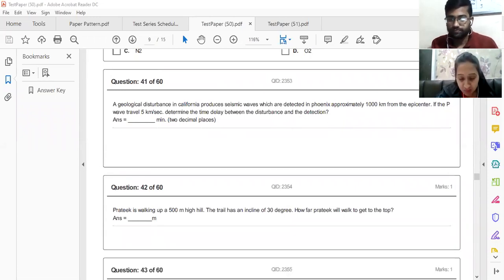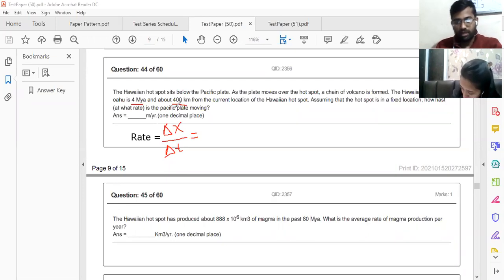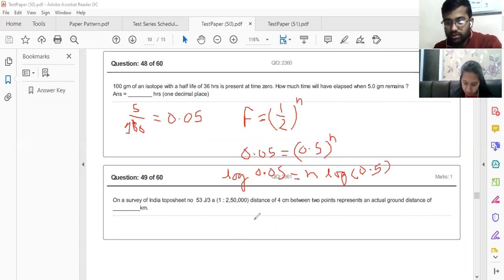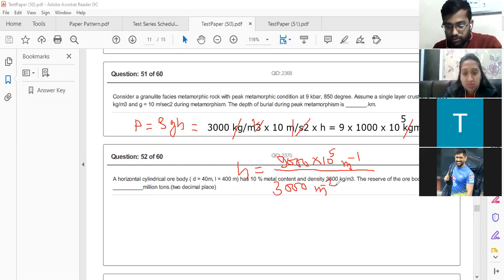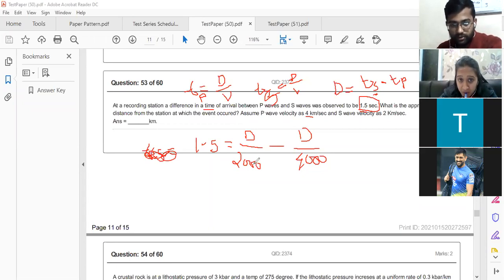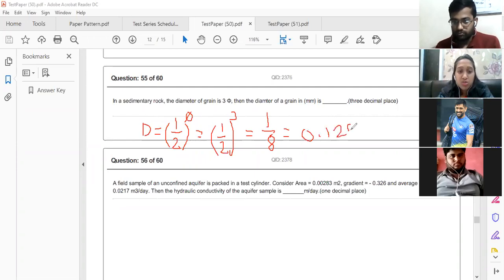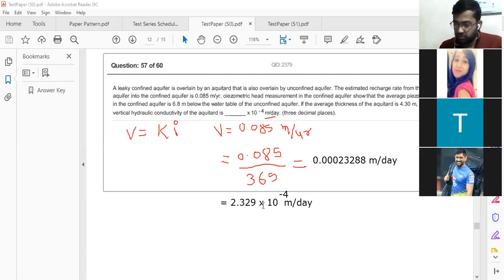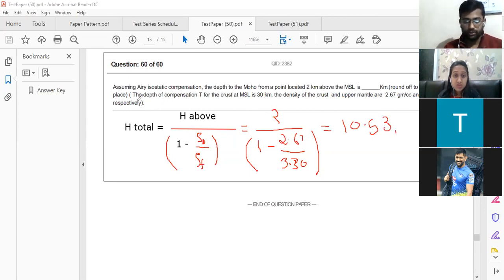JAM MOCK TEST 5 NAT SOLUTIONS